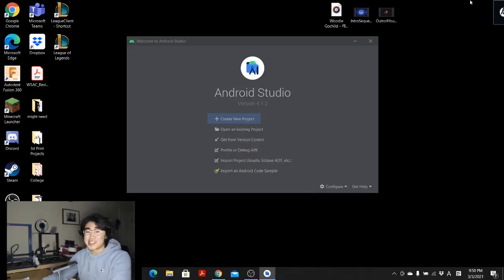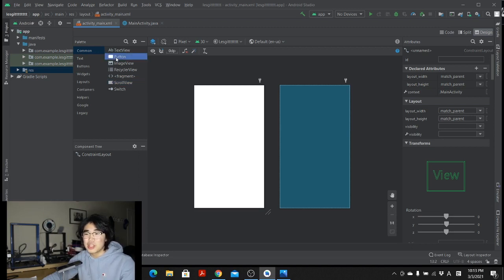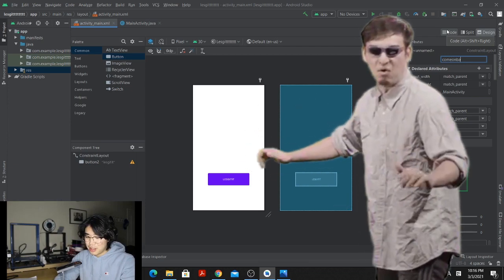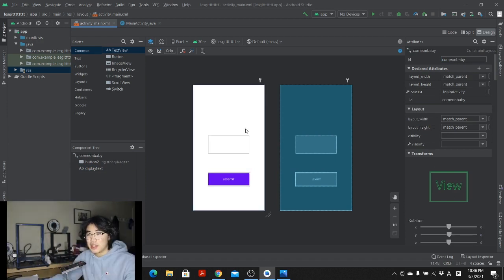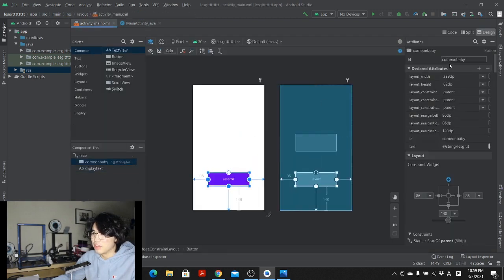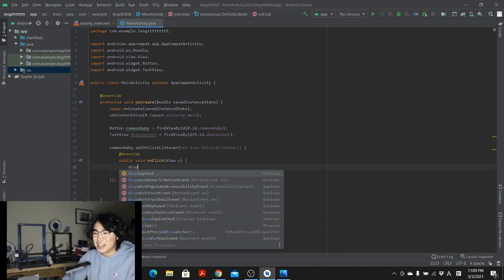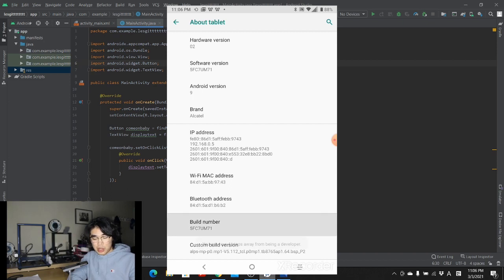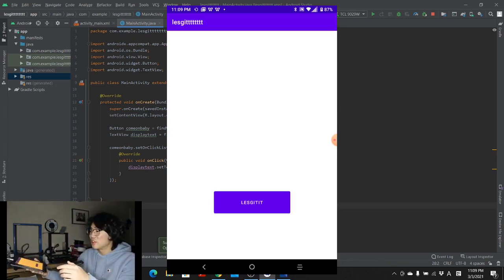How to make an APP in LITERALLY 10 MINUTES!! | EASIEST Android Studios Beginner Tutorial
Hello to the 2 viewers watching this video...
This is like the easiest tutorial you'll see about Android Studios. No previous programming experience is needed.
As said in the video, I suggest if you want an in-depth guide in how everything works you should exit out and go watch a different tutorial.
But if you are here for the sore purpose of creating an app, you came to the right place!

Just wanted to share a piece of my knowledge and be a bit more productive during quarantine haha. Sorry if it's kinda cringe and bad quality here and there.

With love,
David